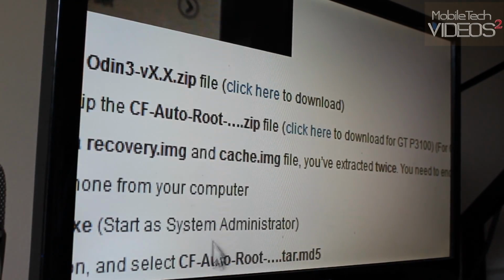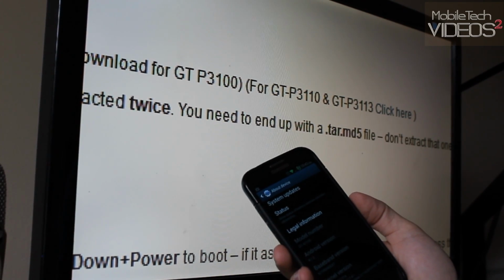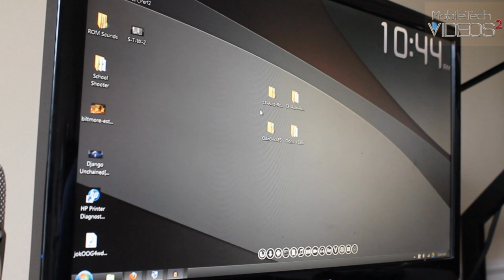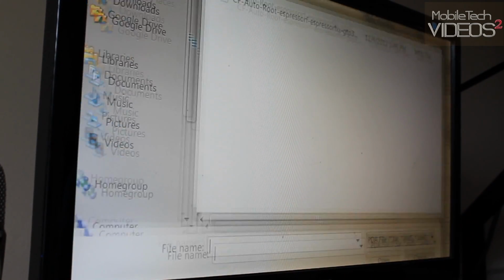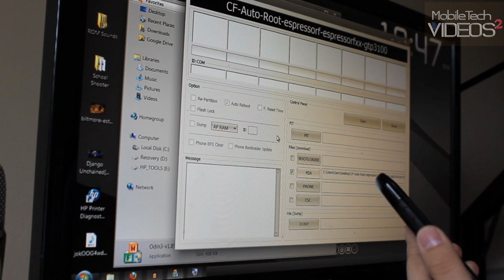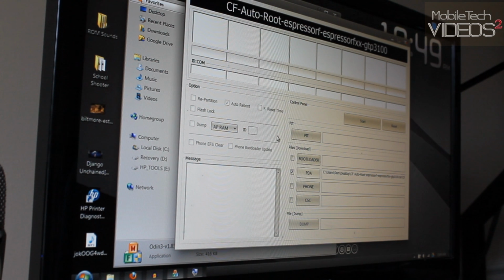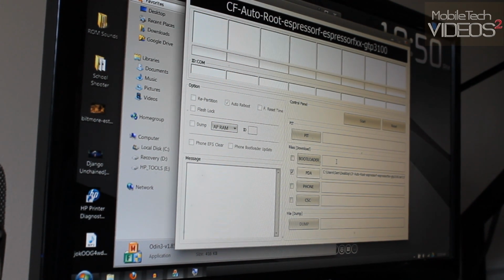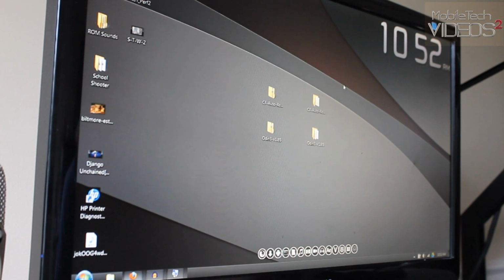How To Root The Galaxy Tab 2 7.0 (Android 4.1.1) *UPDATE* Works For 4.1.2 Also!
This is a follow up to my other video on how to root the Galaxy Tab 2 7.0. This video shows how to root the tab with Android version 4.1.1. If you need the older root method for Android version 4.0.4